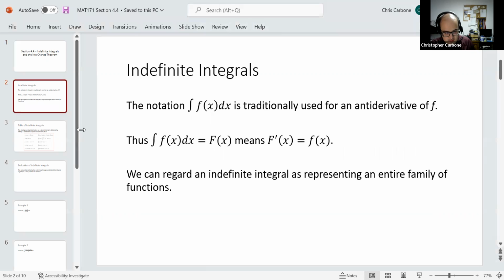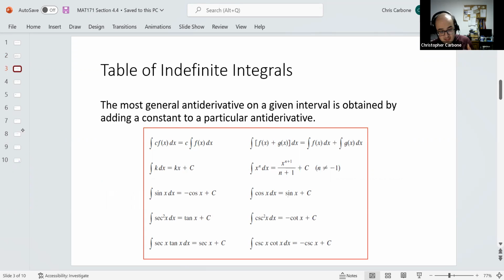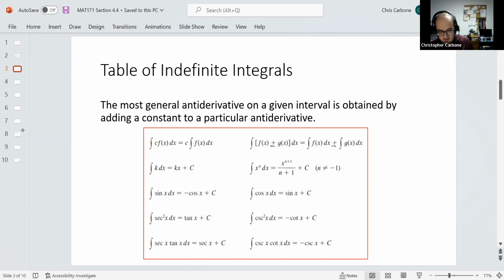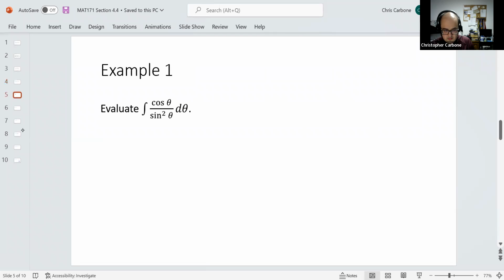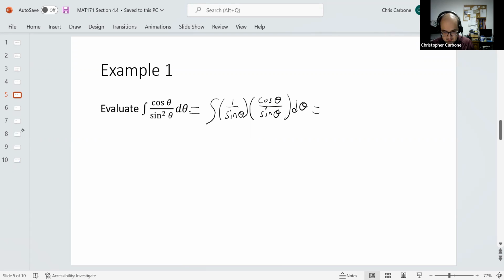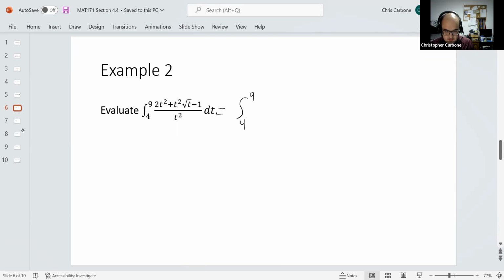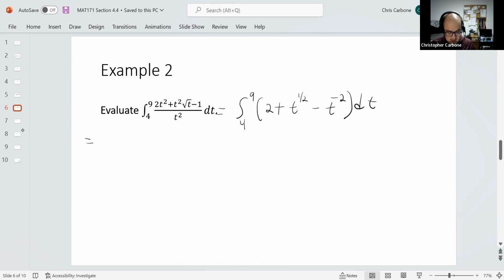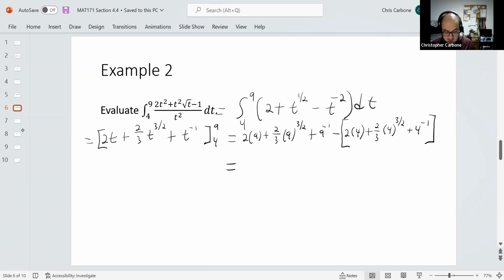Indefinite Integrals and Net Change Theorem Part 1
In this video, we review indefinite integrals and apply them to the area under a curve. This will allow us to apply the Net Change Theorem.